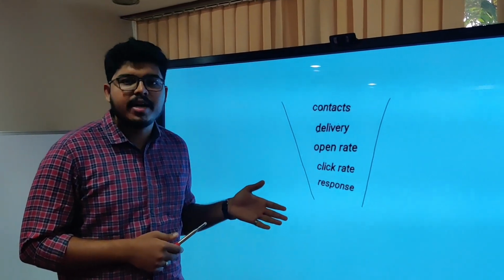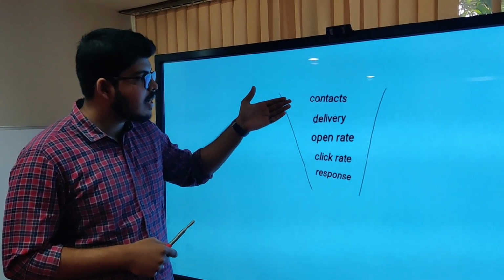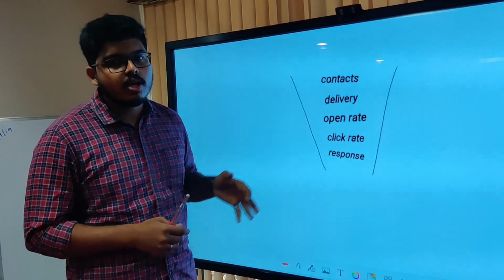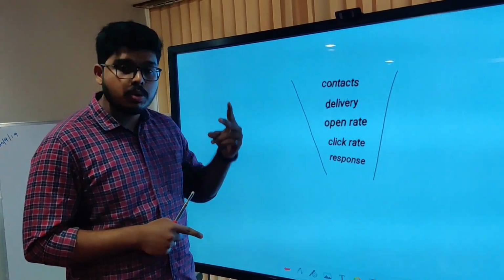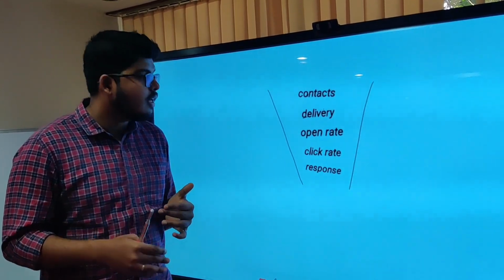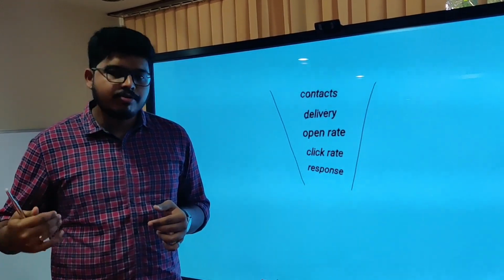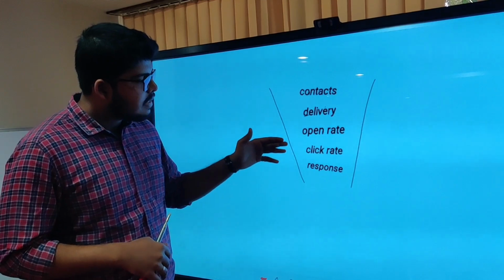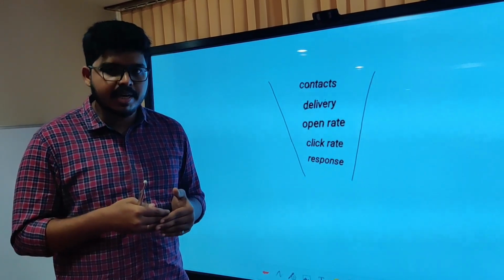Ampliz Elevate - Things you need to know about Email Marketing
You are a young marketing or growth professional trying to figure out “ How to use Email marketing efficiently? ” then this video is for you. Get started with email marketing now.

0:01 Why Email Marketing
0:55 How to grow your email subscriber base
2:09 Types of Email you can send to your Subscribers
3:18 How often should you email your subscribers
4:44 Tools used for Email marketing
5:30 Monitor, Analyze and Improvise with the Email Marketing Funnel

Do Comment on what topic you would like to listen to next!